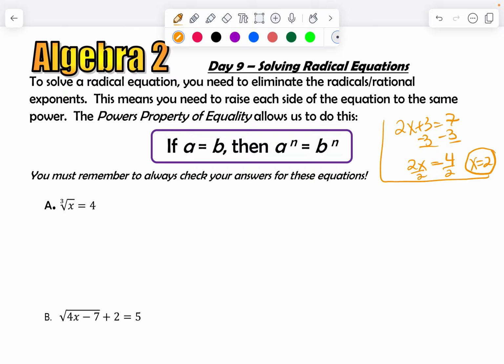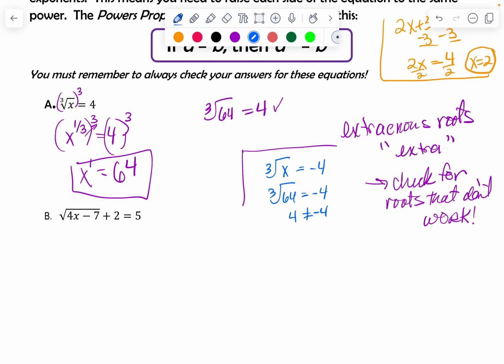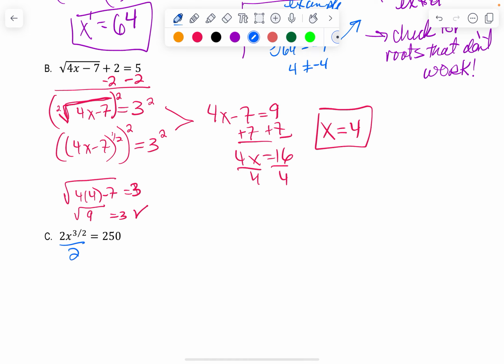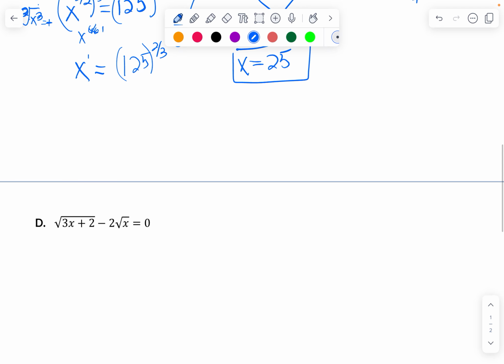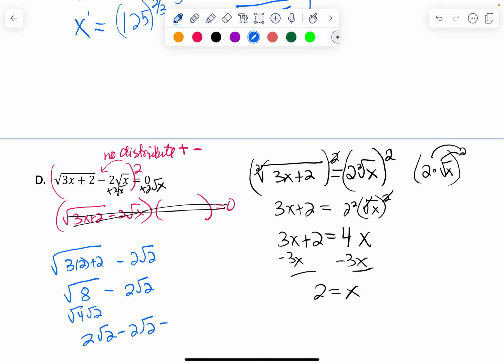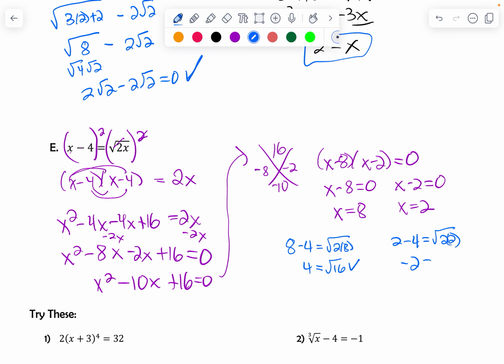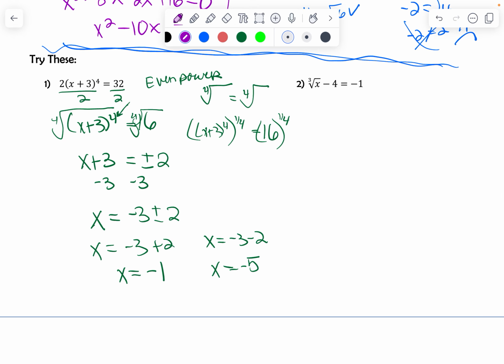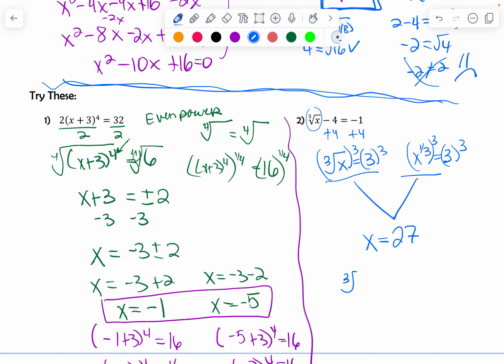Day 9 notes March 6